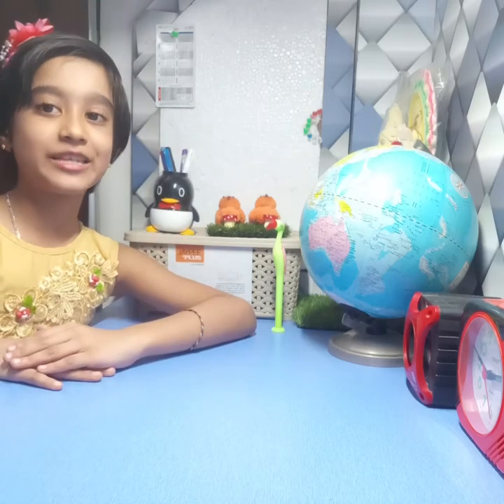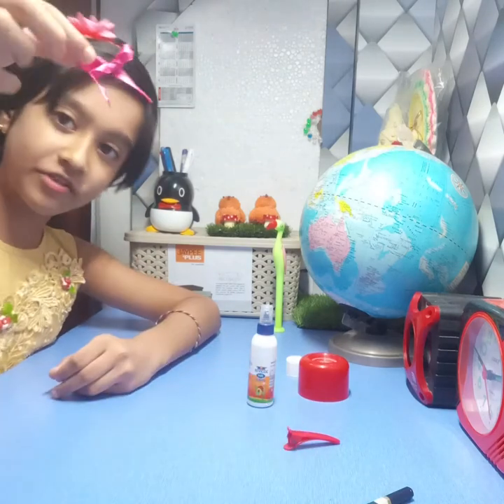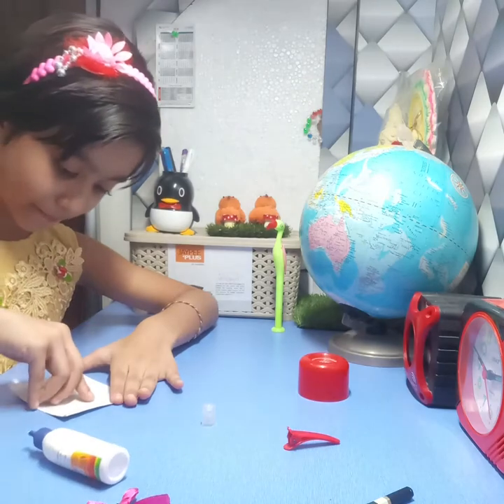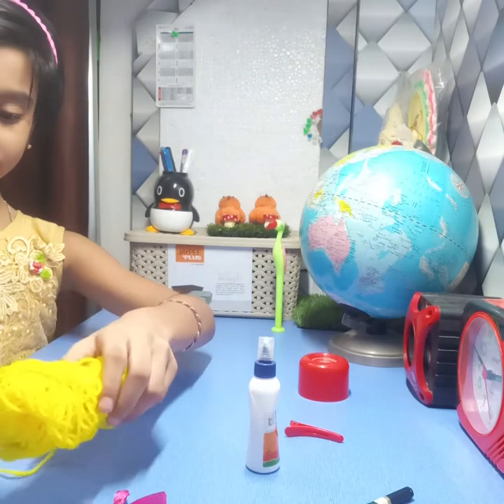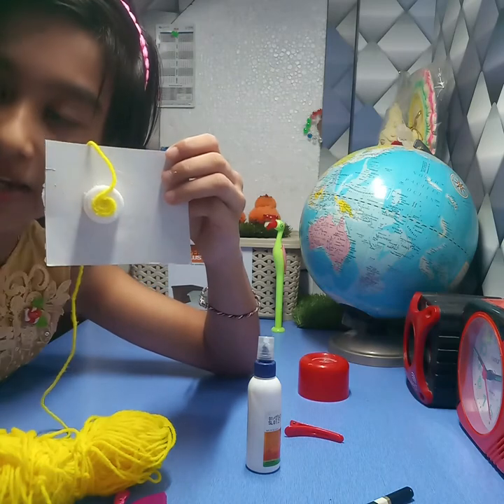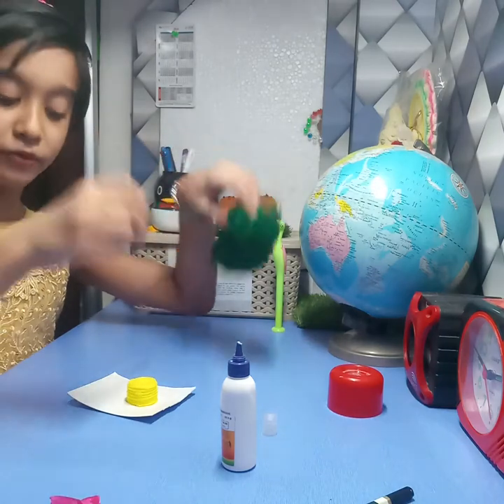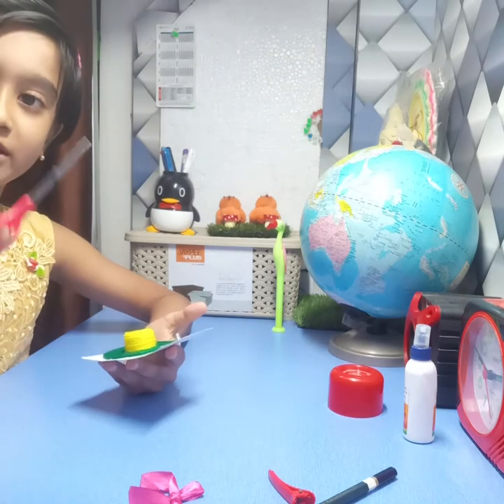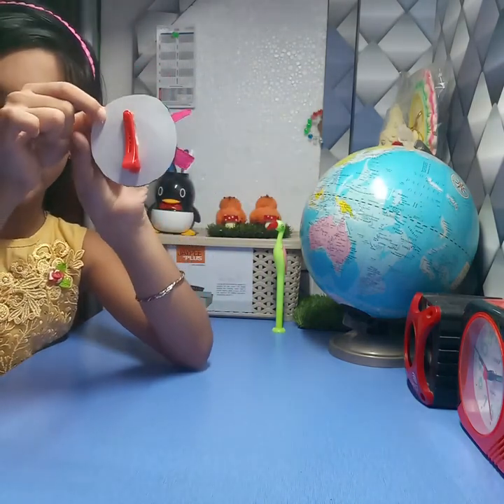Making hair clip by bottle cap